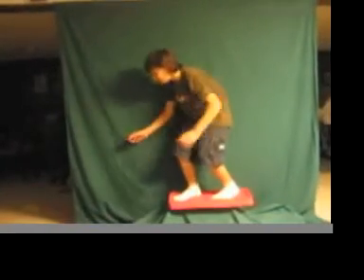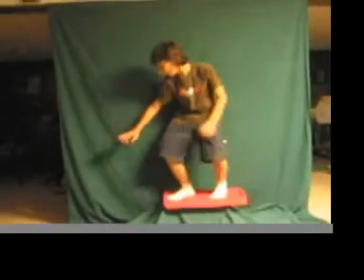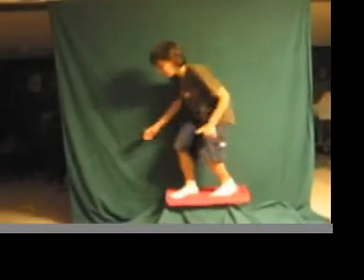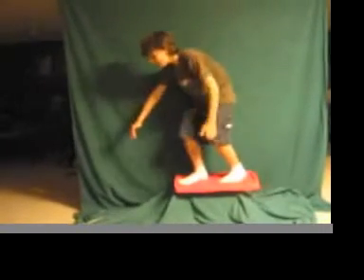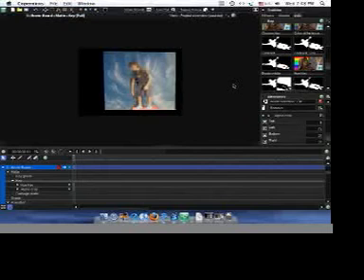How I Use a Green Screen